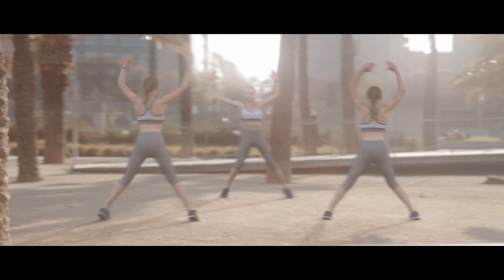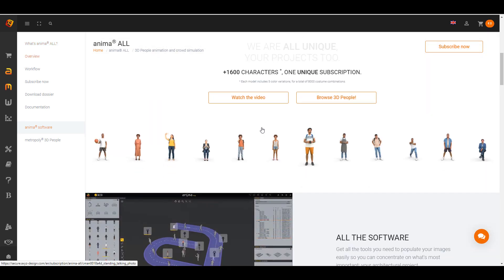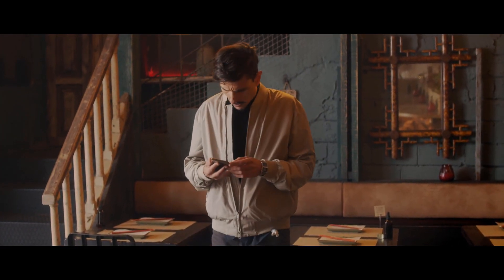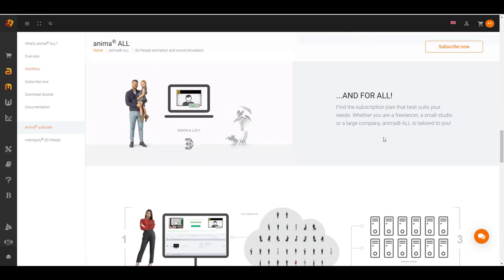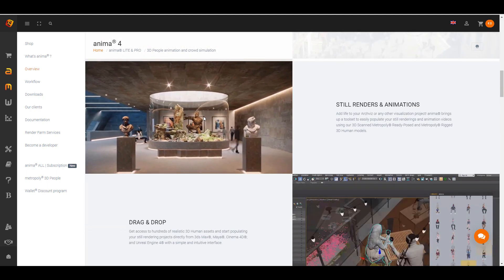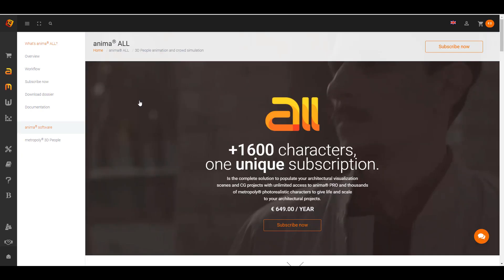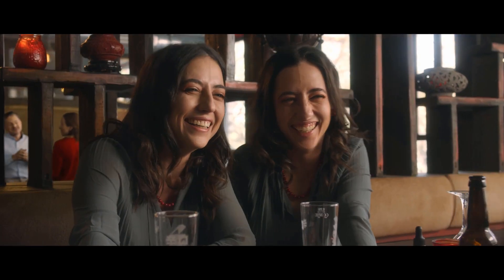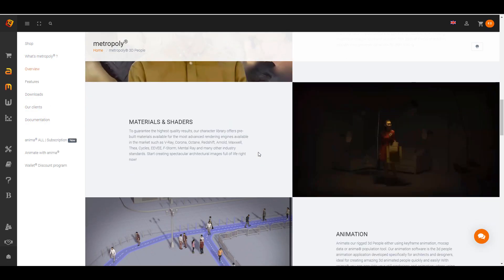Anima All - An All In One Deal!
AXYZ Design has introduced anima ALL, a new subscription bundle that includes all of the company's tools for architectural visualization and visual effects production.
Anima ALL gives users access to the entire AXYZ Design product catalog, including a floating license for anima, the intuitive crowd animation software, as well as plugins for 3ds Max, Cinema 4D, Maya, and Unreal Engine.

4OY95HBH3SHTULRU